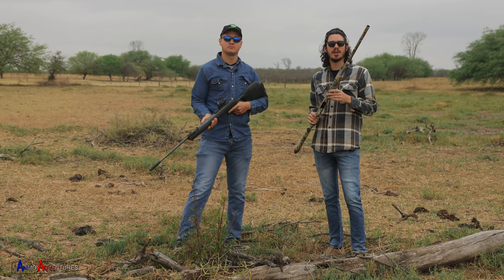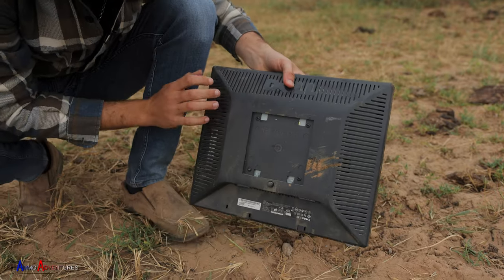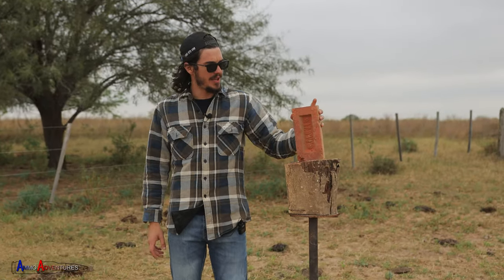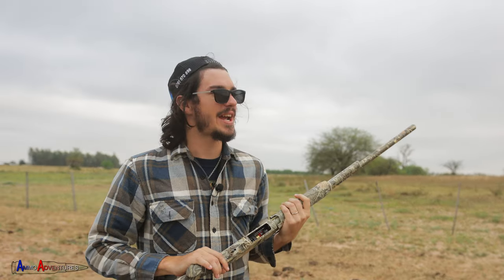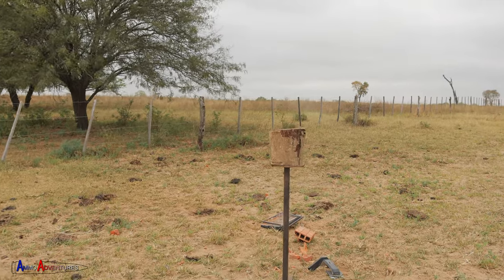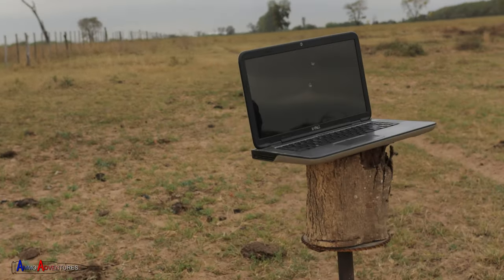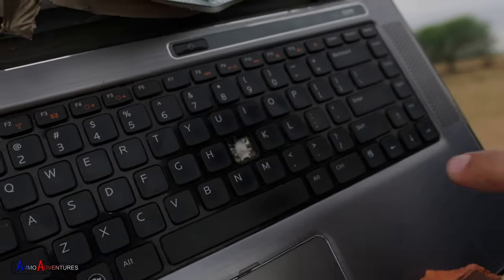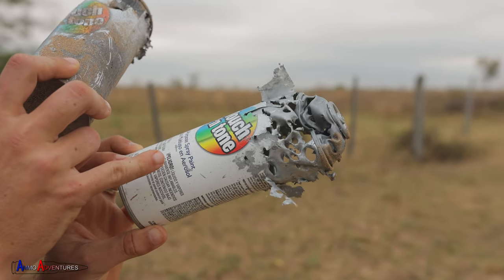Shotgun 12 cal. vs Air Rifle 5.5mm. Destroying Laptops, monitors, locks and bricks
do you wane see the difference between a shotgun and a break barrel? This video shows the power of a Shotgun 12 caliber and the difference between an Air rifle and a shotgun. We trying to destroy different things.